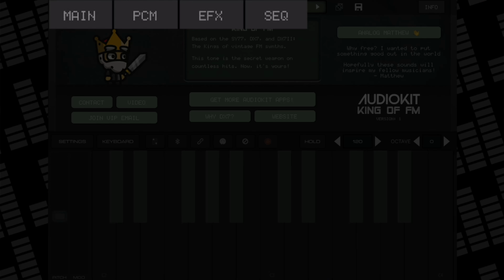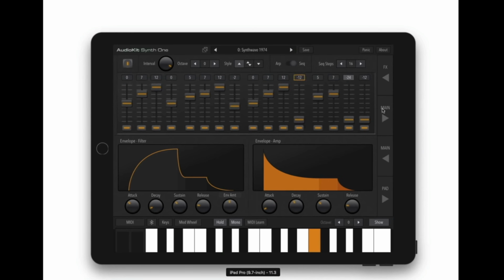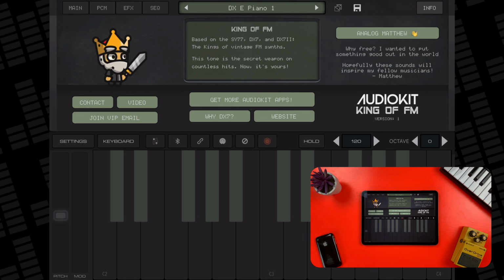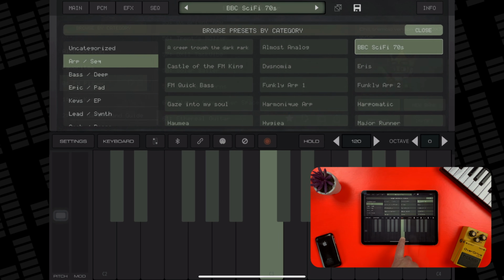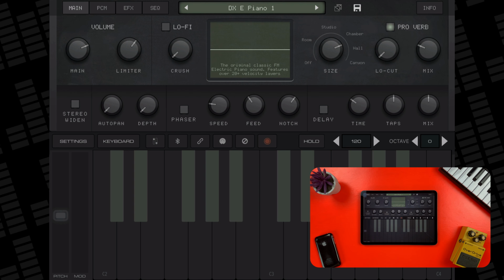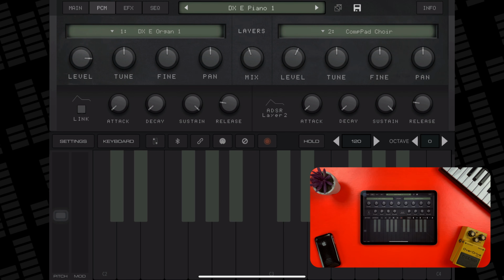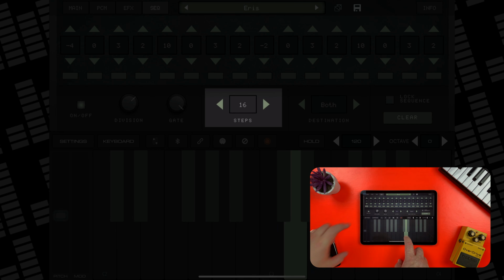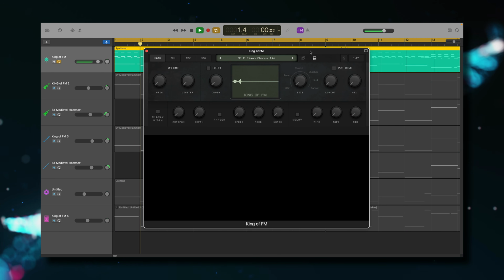Is This the Best FREE iOS Synth App of All Time?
King of FM is the brand new synth app from Matthew Fecher and AudioKit.

This is a proper full fat release that is at least as good as AudioKit's previous smash hit Synth Apps; VHS Synth and Saga Synth.

What sets King of FM apart is that AudioKit are giving this one away for free.

This is without question one of the best free Apps of all time. In this video i’ll take you through how it works, share some sounds demos and discuss at length whether or not Matthew Fecher and the folks at AudioKit have completely lost their minds.

Because this is INCREDIBLE!

———CHAPTERS———

———FREE GUIDES———

———GEAR———

———SOCIALS———